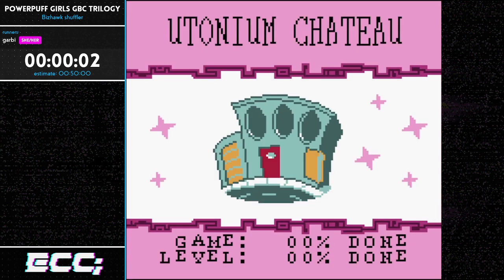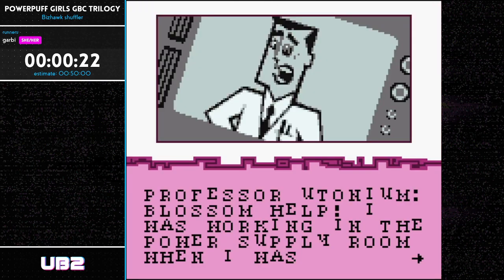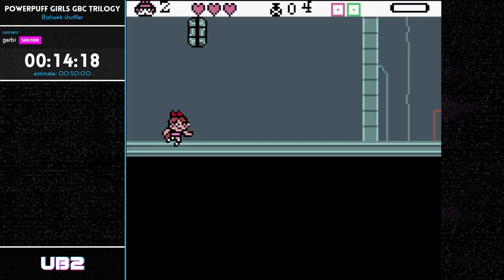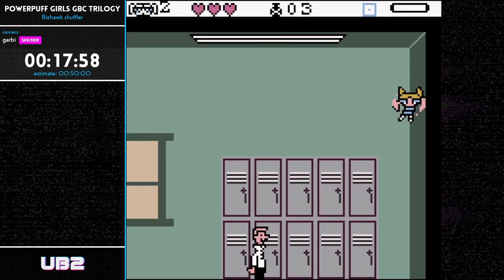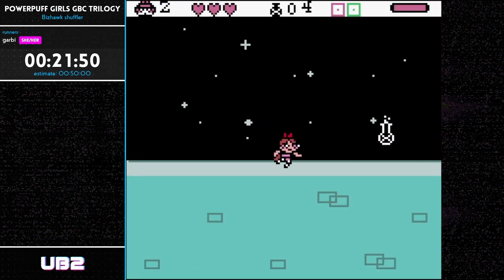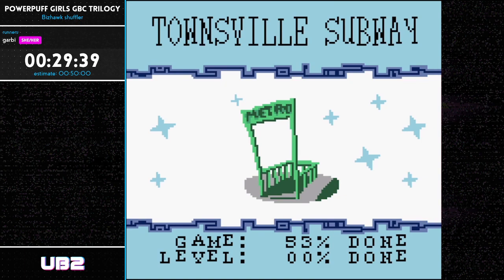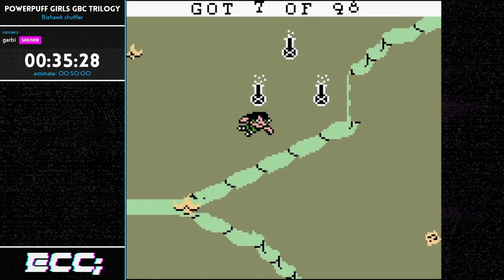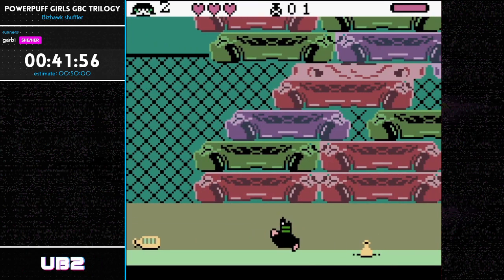Undefined Behaviour 2! Powerpuff Girls GBC trilogy with garbi!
Runner is garbi.